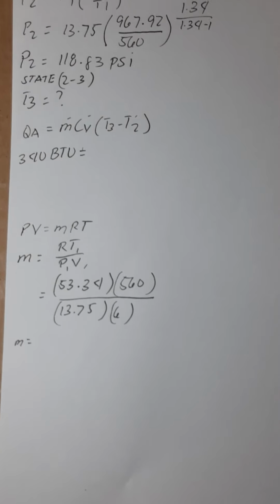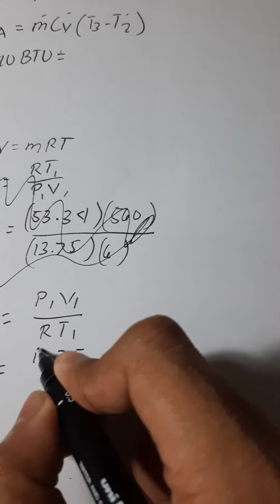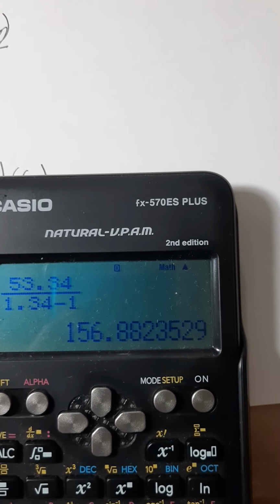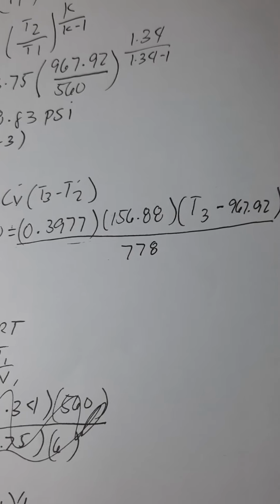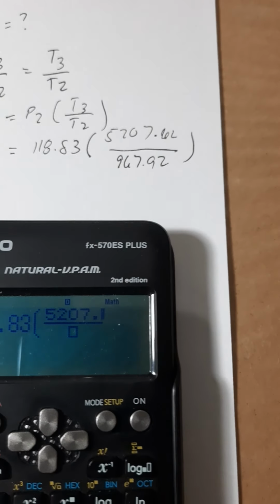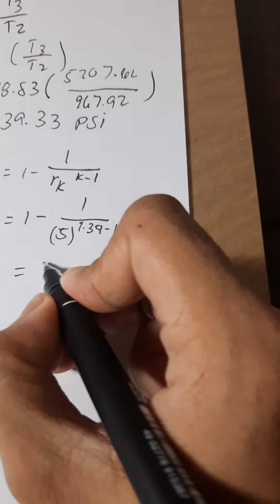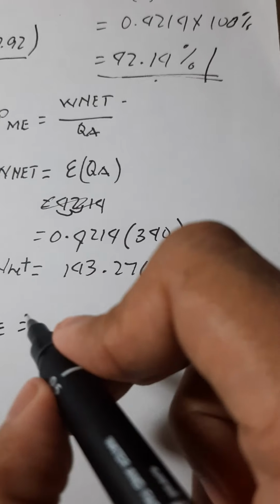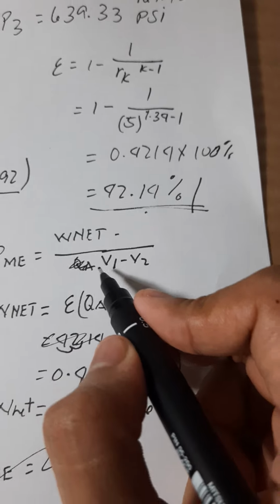Combustion engineering quiz 2 question 1 part 2